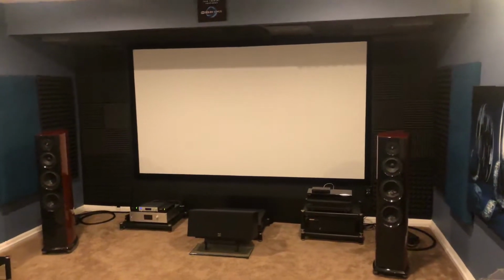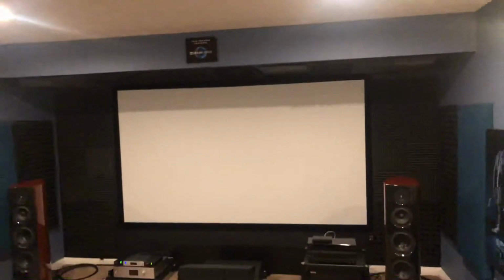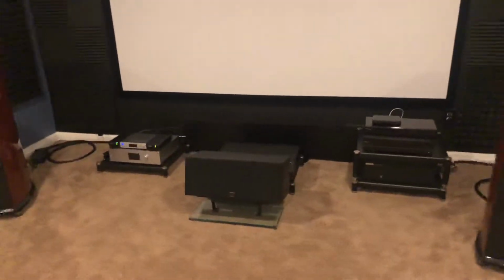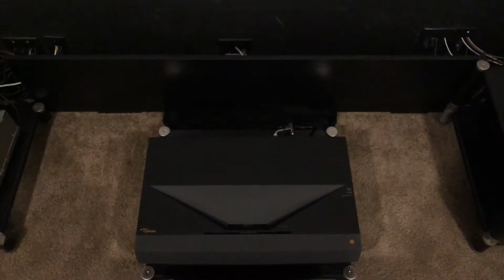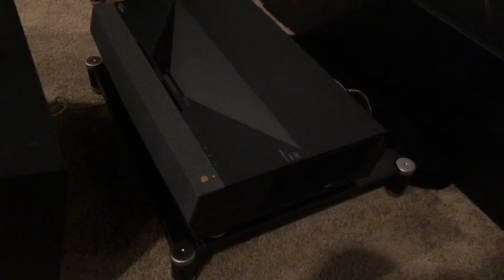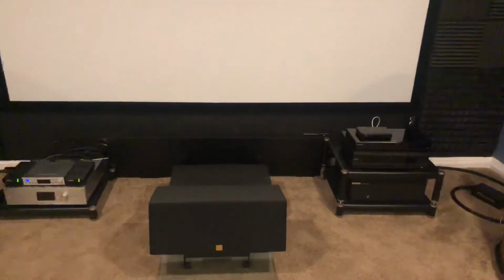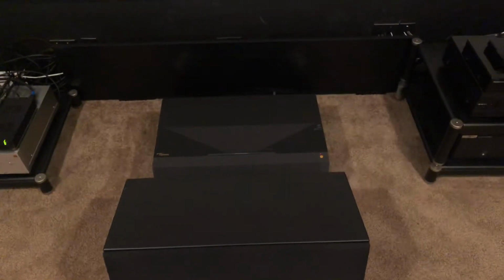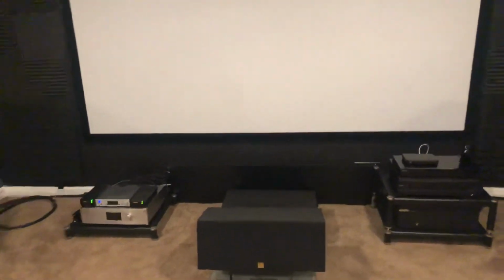Thoughts on UST vs standard projector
I went from a standard to a ust pj, what I like and don’t like